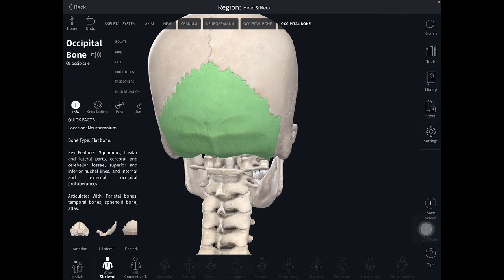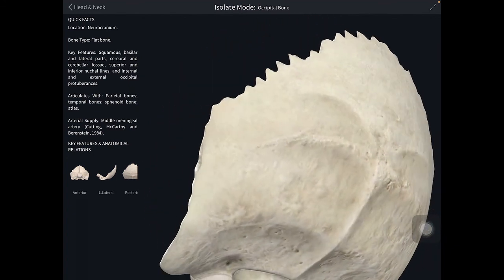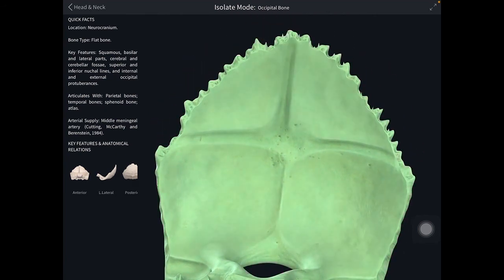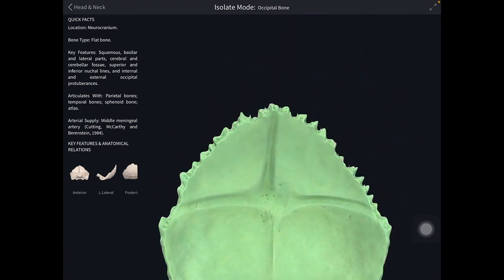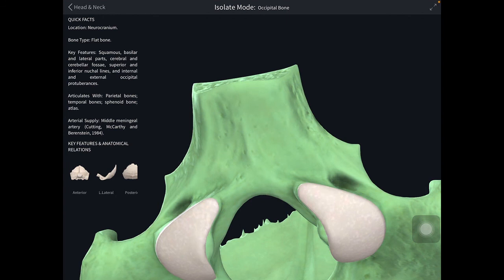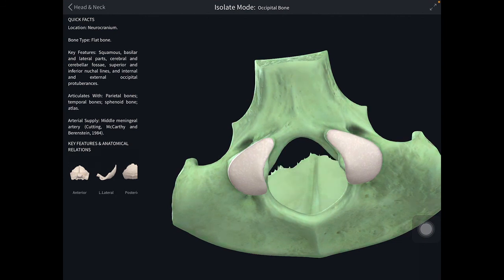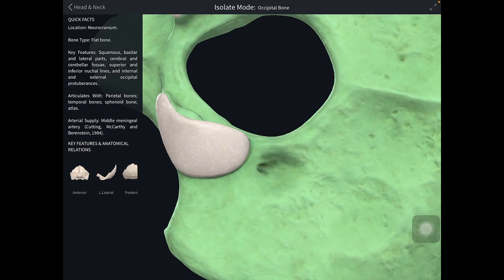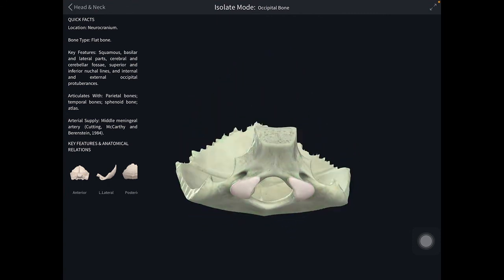DETAILED OSTEOLOGY OF OCCIPITAL BONE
OCCIPITAL BONE, SQUAMOUS PART, CONDYLAR PART, BASILAR PARTS OF OCCIPITAL BONE, OCCIPITAL CONDYLES, JUGULAR PROCESS OF OCCIPITAL BONE, HYPOGLOSSAL CANAL